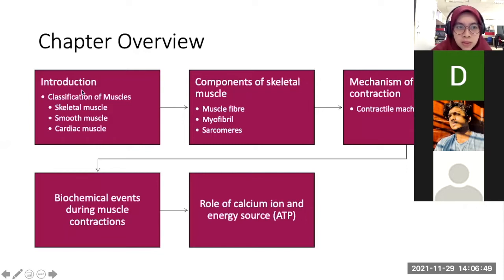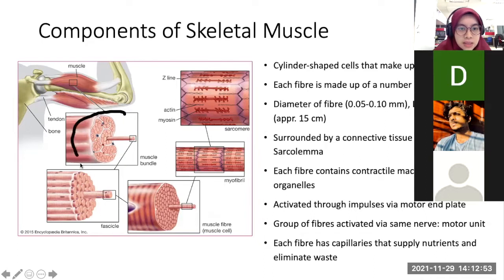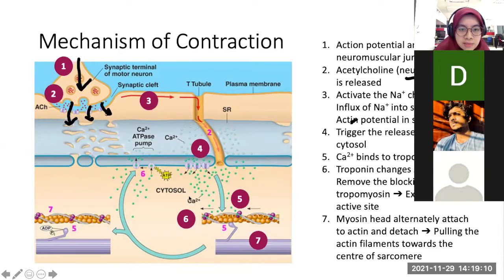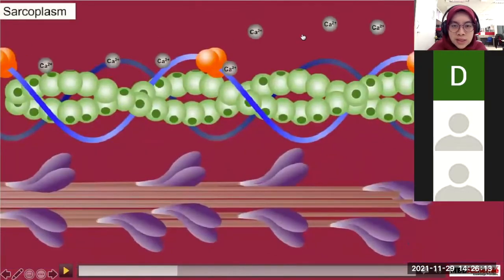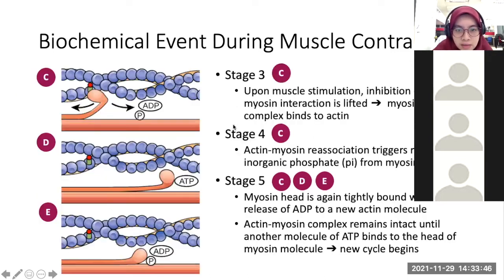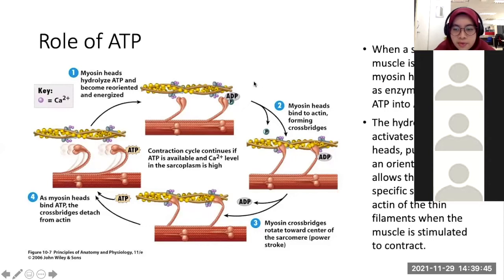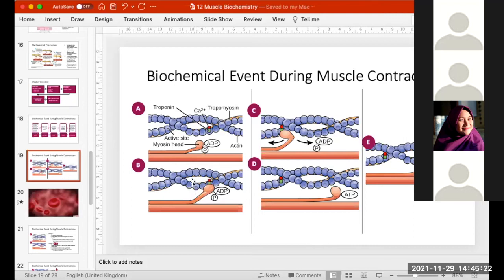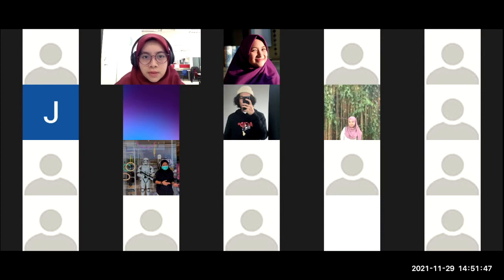Muscle Biochemistry | Role of Calcium Ion and ATP in the Contractile Machinery of Skeletal Muscle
Biochemistry November 2021 @MSU
LBC20103T/KBC20103T/OBC20103T/YBC20103T/EGS20503